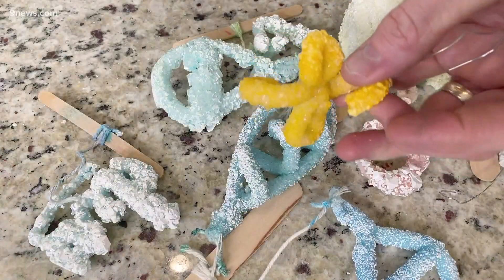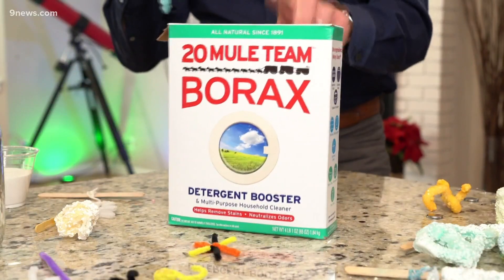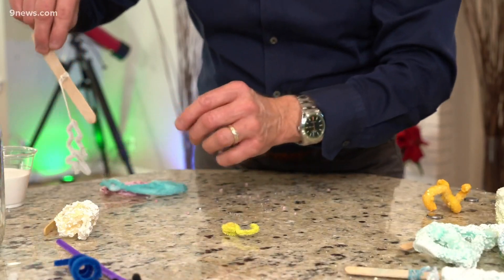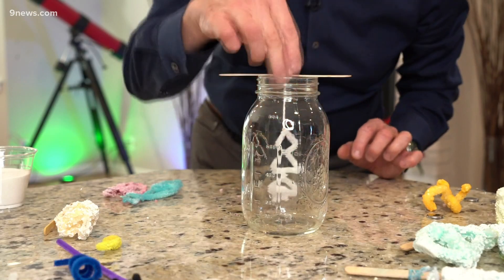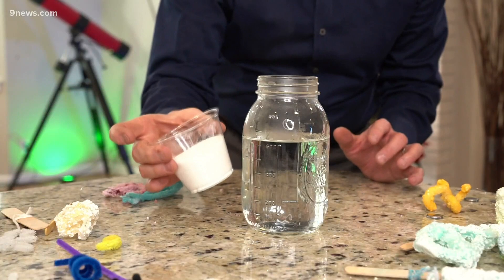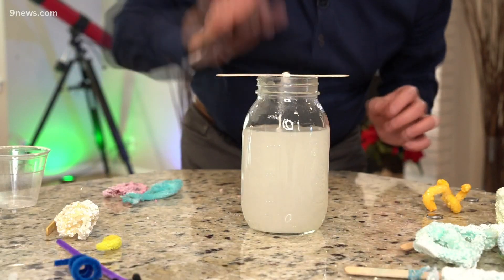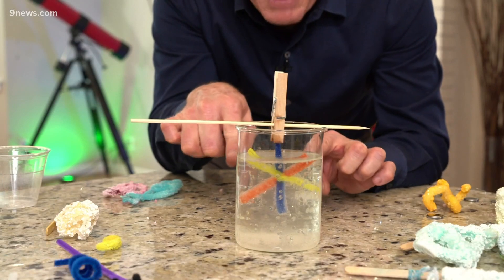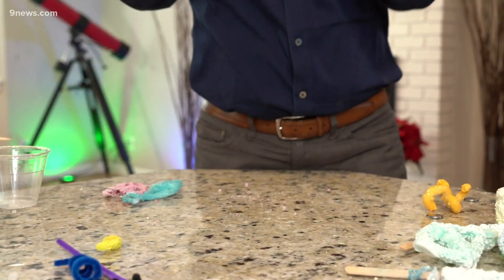Science Minute: Make an ornament with crystals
On this science minute, Steve Spangler teaches you how to make an ornament with Borax crystals.